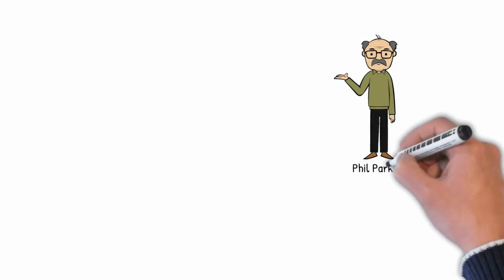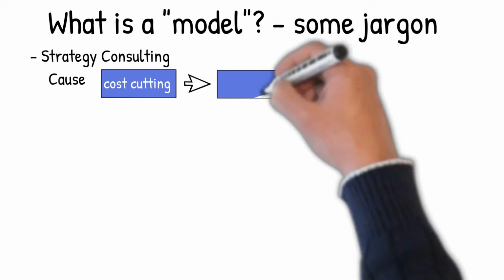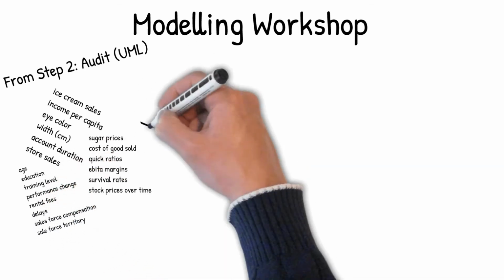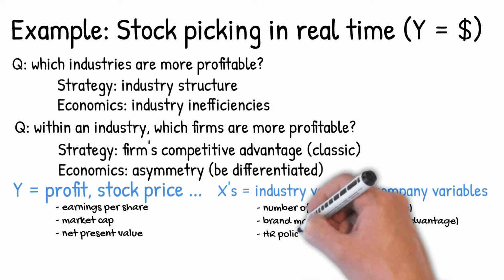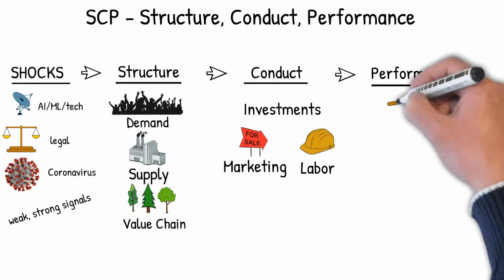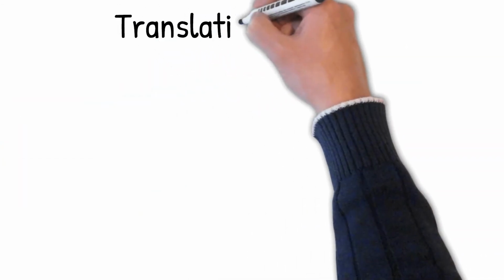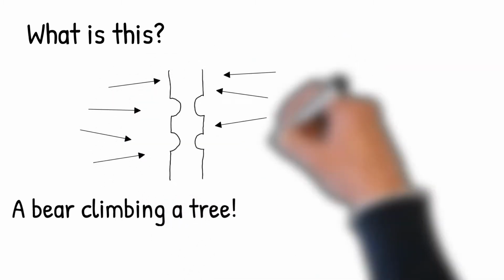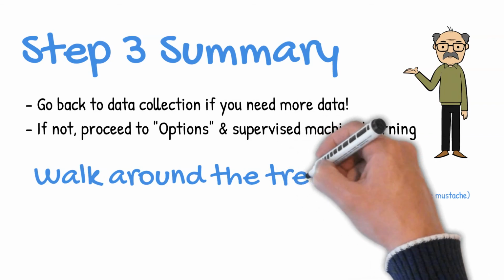Step 3 : AI Modelling - Where's the money?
The next phase of the strategic planning
process, I like to call "modeling." In this
phase, we'll try to understand if we have
the right data, and should we have even
more data? Okay, where are we? We had a
workshop that brought together leaders
and developers to come up with concrete
objectives. Then we went away and did
quite a bit of data analytics. Now, after
that phase is over, you may be wondering
to yourself, "how can I use this data? Can
I use it to predict things? Can I use it to
explain things?" Well, the answer is: you
can, as long as you have all the required
variables. If you don't have the required
variables, an economist will say you
might suffer from a specification error.
To a leader,
what's a specification error? It's the
difference between losing millions of
dollars on server blades or generating
millions in profits. The important aspect
of this phase is that it forces the
analyst to really explain, "what causes
what?" What are the rules of chess in this
world? Now, we know we start with the
objective. What is modeling? Modeling is
the bridge between unstructured,
unsupervised data and actually
supervised, predictive modeling. Basically,
we want to know what the best Y
variables are, and what are the best X
variables that explain those Ys?
Without that, we simply can never achieve
the deliverables. It's important, at this
stage, that we define exactly what a
model is. When consultants refer to a
model, they're typically referring to two
boxes and an arrow, but those boxes are
typically causes that lead to some
effect. Cost-cutting leads to profit. If we
go back to high school, you'll remember
there's the horizontal and vertical axis
on a graph. The horizontal is the X or
the cause. Y, the vertical, is the effect.
And we have a line. That line is
represented by a model. The model is very
simple. Y = a + bX. Now, you
remembered that Y was called the
dependent variable, "a" was called the
intercept, "b" was called the slope, X was
the independent variable, or the cause. In
the world of machine learning, things
have been renamed. We call the Y the
output,
"a" is the bias, "b" is the weight, X is the
input. And we add an error term because
maybe the model doesn't quite fit
perfectly to the data. So, you already
know what a model is. What keeps leaders
up at night? It's the error term, mostly.
They typically want this to be as small
as possible, and therein lies the problem.
If you don't have the right variables,
your errors will be huge and the
coefficients on your models will be
biased. So, how do we make sure we've got
all the variables we need? My
recommendation is that you have a
modeling workshop. You gather together
the leadership and the modeling team, and
you debate all of the variables that
could possibly affect the subject at
hand. You'll have a good list because
you've already done the audit, step two
of your existing data. Part of this
workshop is to keep an extremely open
mind. Start by just brainstorming, listing
as many variables as you can in any
random order, then sort them into two
columns: ones that you think are
important to predict, and those that
might explain those variables. Oddly
enough, you may need to predict a
variable so that it can explain another
variable that then predicts a third
variable. Okay, so let's apply this
principle to a simple idea. I want to
create an algorithm that picks stocks on
the stock market. Okay, in order to do
that, I have to figure out which
industries I'd like to concentrate the
portfolio in. To do that, I need to
understand why some industries are more
profitable than others. According to
strategy professors, they'll say
something like, "it depends on the
industry structure, where the firms
compete." An economist would say, "it
depends on the industry's inefficiency:
the more efficient a market, the less
likely they can make profits." But wait a
second. Within an industry, some firms
make more money than others. A strategy
professor would say, "that's due to a
company's competitive advantage." An
economist might say, "well, it's because
not all firms are the same, they're
asymmetric, they're differentiated." So, in
this case, we're trying to predict why
the stock price. Question: what are the
variables that explain why one company
makes more than another company? Well,